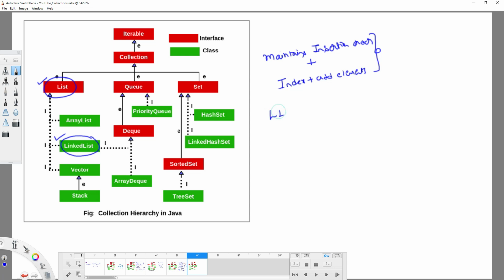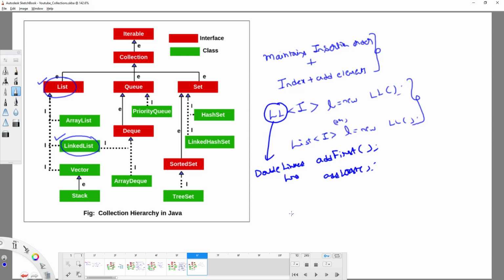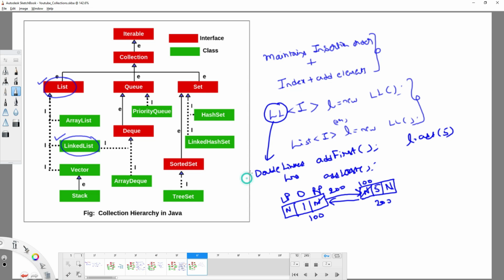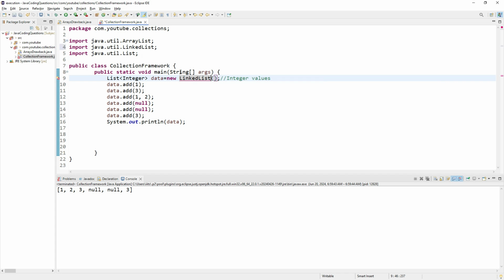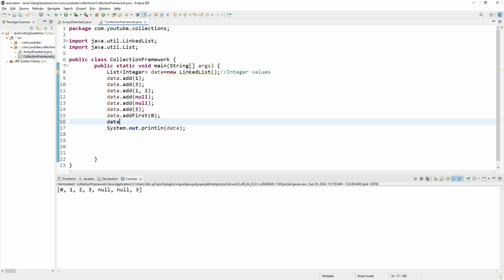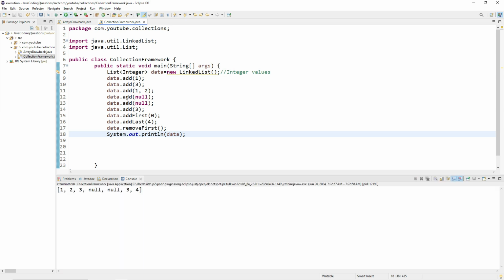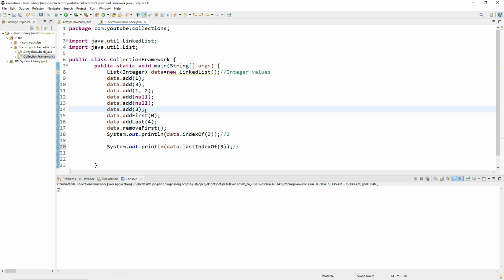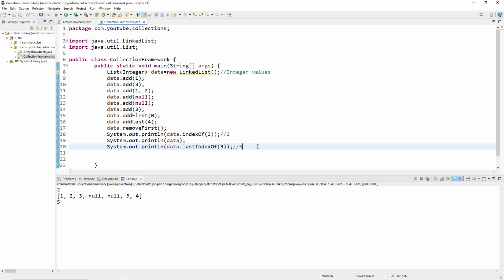72 | Collections | LinkedList Class | methods | Operations | Examples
Welcome to our Java tutorial series! In this video, we dive into the LinkedList class in the Java Collections framework, discussing its key methods, various operations, and providing practical examples.

In this video, you will learn:

What the LinkedList class is and its importance in Java Collections.
Key methods of the LinkedList class and how to use them.
How to perform various operations with LinkedList.
Practical coding examples to demonstrate the use of the LinkedList class.

Topics Covered:
1. Introduction to the LinkedList Class
2. Overview of LinkedList Methods
3. Performing Operations with LinkedList
4. Practical Examples Using the LinkedList Class
5. Hands-on Coding and Best Practices

Enhance your Java programming skills and master the LinkedList class with us!